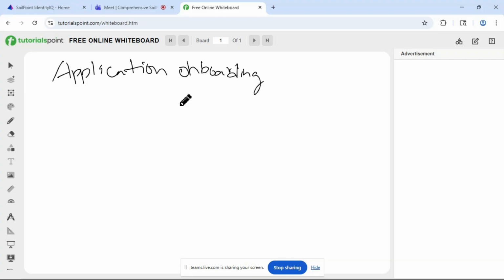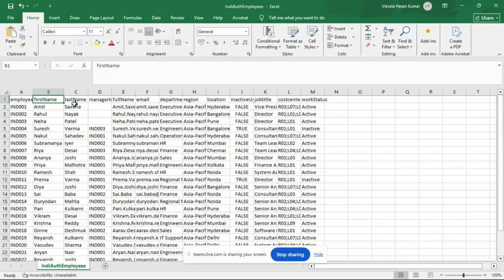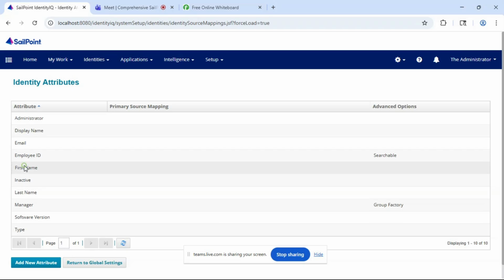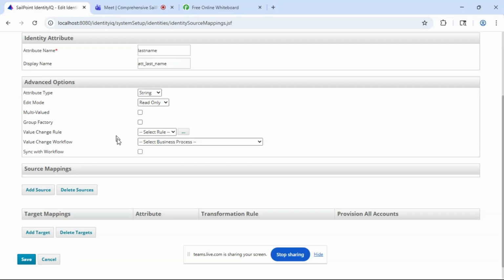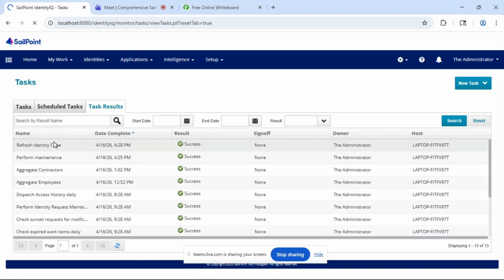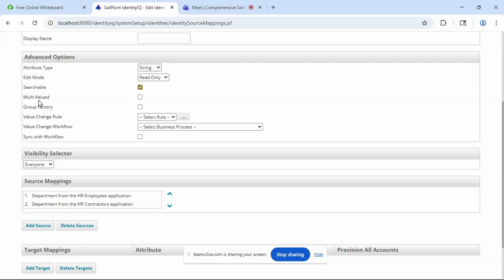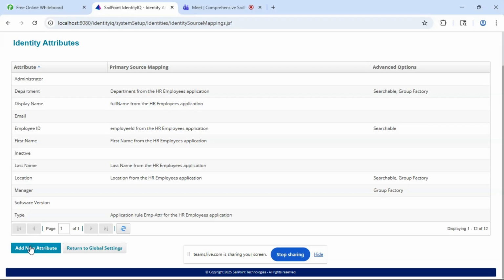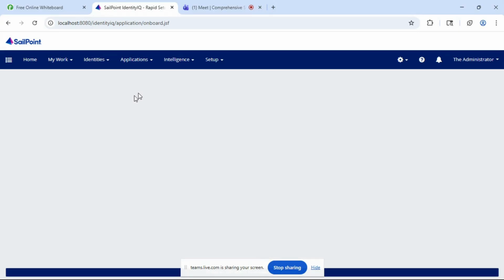SailPoint IIQ Session3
This sessions clearly explains how Identity Mapping is done in SailPoint after application onboarding.